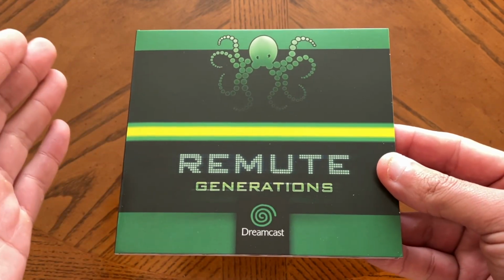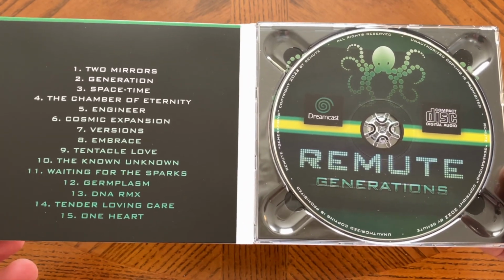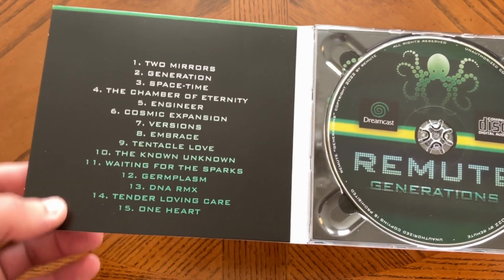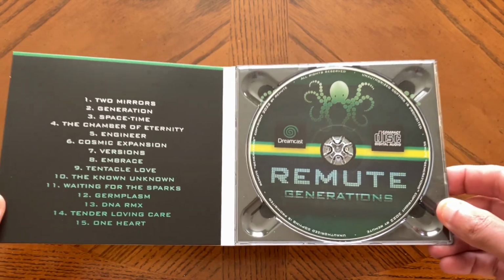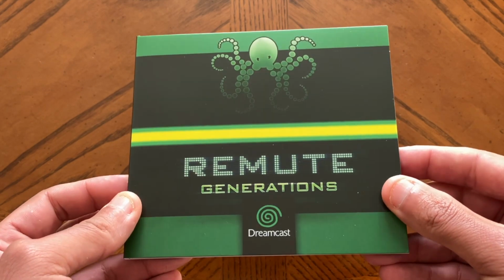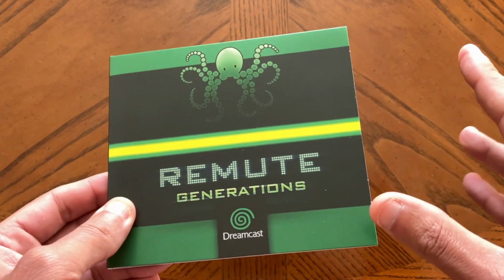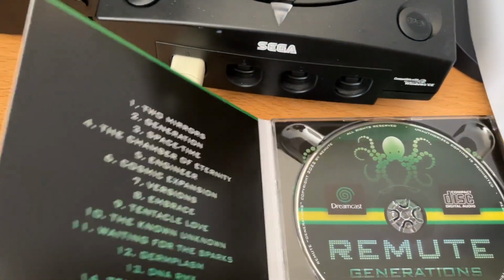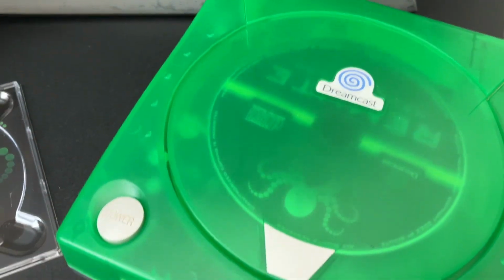Let's take a look at Generations from Remute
Generations is a music album released in November 2022 by Remute. The CD features visuals created by Duranik (Sturmwind) and if you play it in a MIL-CD compatible Dreamcast, you can enjoy some trippy scenes to accompany the tunes.